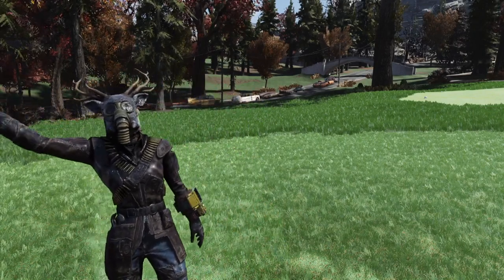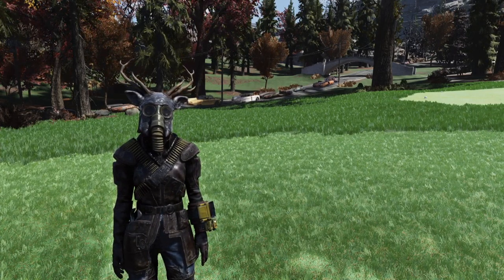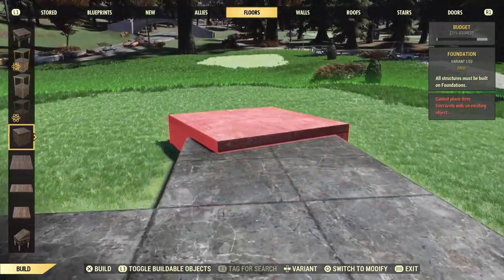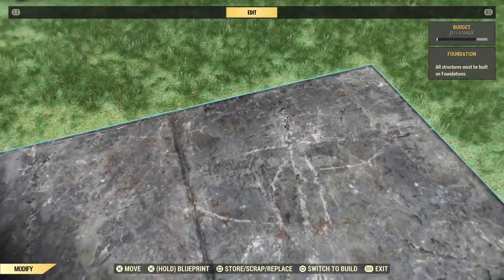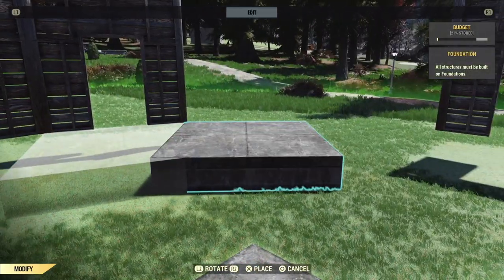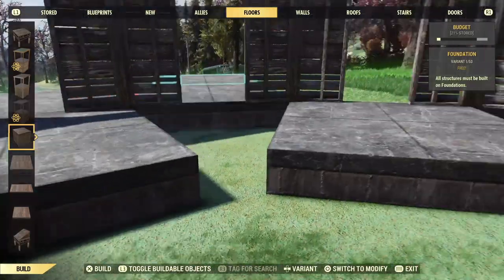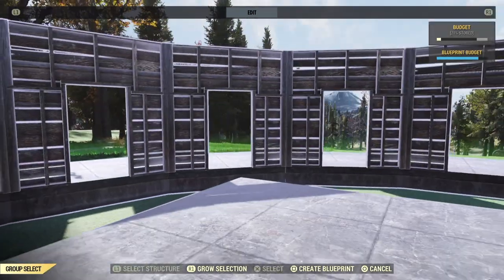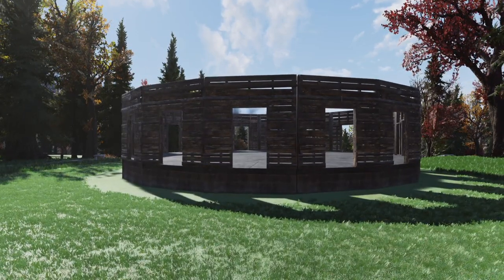UPDATE: Blueprints Are Back, PLUS Round Camp Building Tutorial | Kiki B Plays Fallout 76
So a week after Big Bad Bethesda took away all our favorite blueprint workarounds, they gave them back! And if you didn't already know how to build a round base blueprint, I'm going to show you. It takes less than 10 minutes to build and requires only basic foundations and floors! Use it to build a greenhouse, UFO, and more!